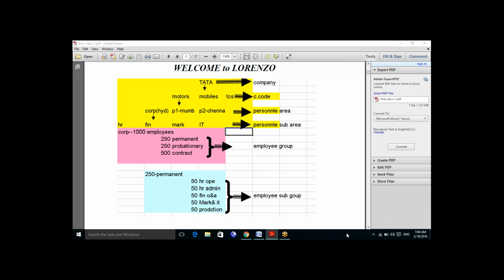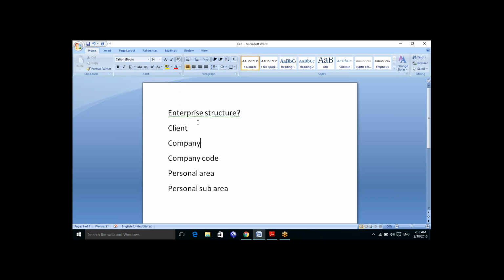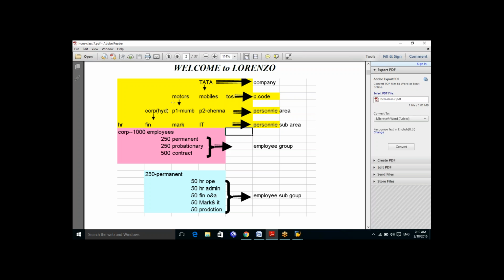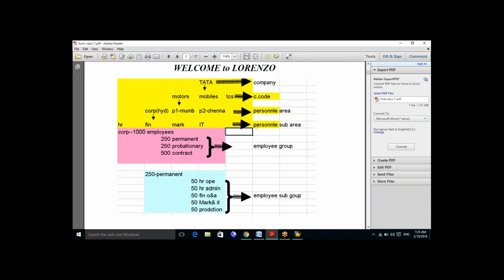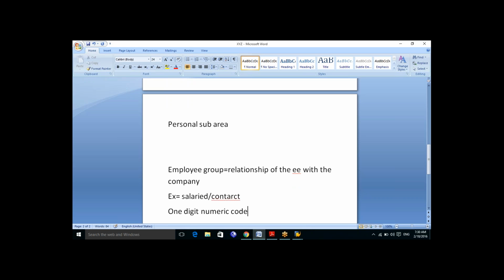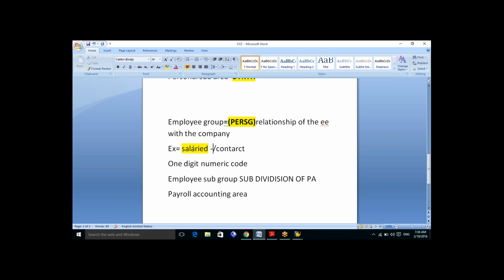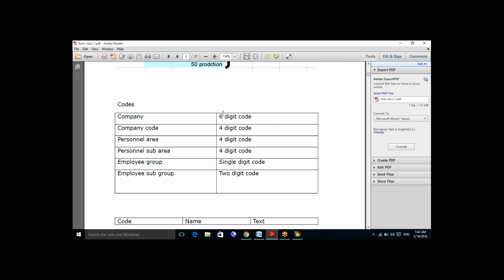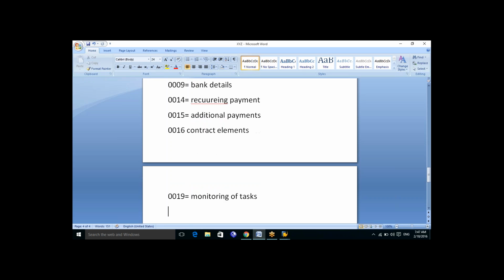SAP Hcm Personnel Administration - Part 1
SAP Hcm Personnel Administration - Part 1 ,  SAP HCM is a comprehensive business solution to automate, streamline and optimize the various HR processes of a company, from recruit to retire. While HCM consists of many seamlessly integrated sub-modules, Sap Hcm Online Training Videos.

Regards,
Anipe Abraham
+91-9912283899